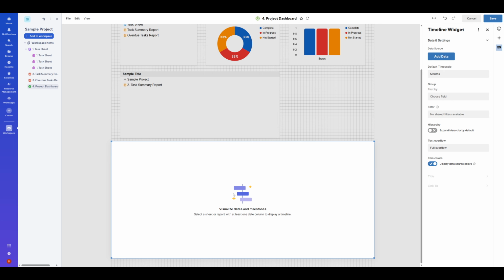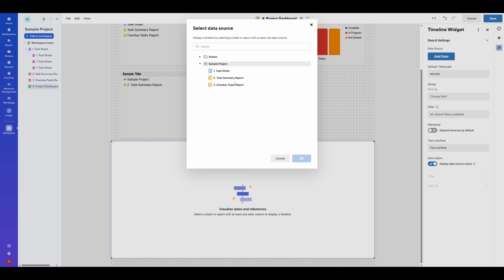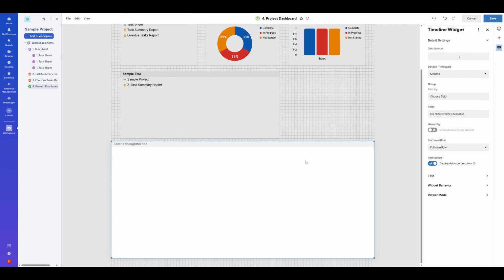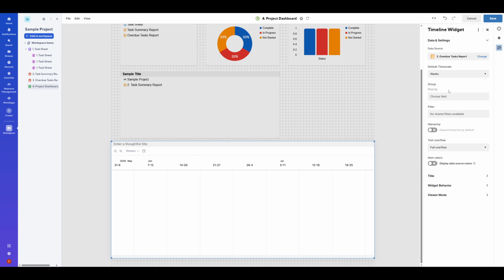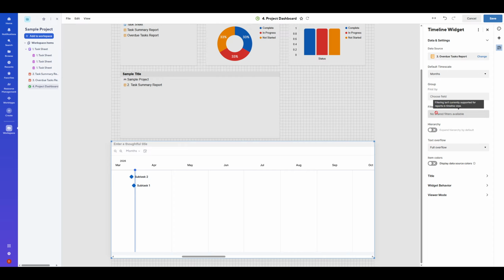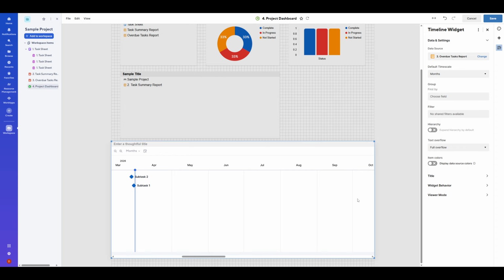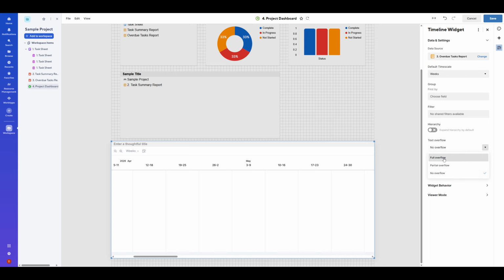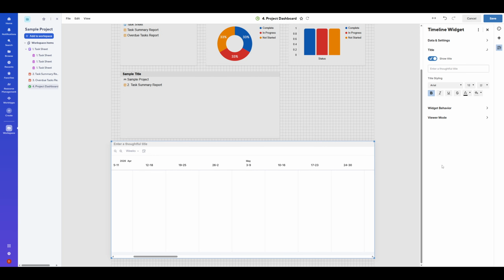How to Add a Timeline Widget in Smartsheet Dashboard (Step-by-Step Guide) | Smartsheet Tutorial 2026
Learn how to add a timeline widget in a Smartsheet dashboard in this updated 2026 step-by-step beginner tutorial. Discover how to visualize project schedules, display task timelines, and build dynamic dashboards using Smartsheet timeline widgets.